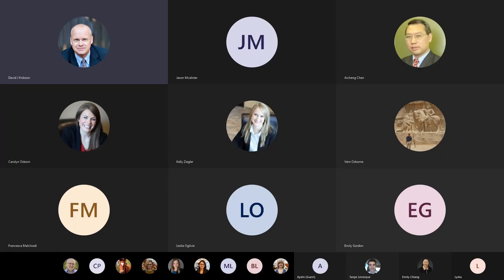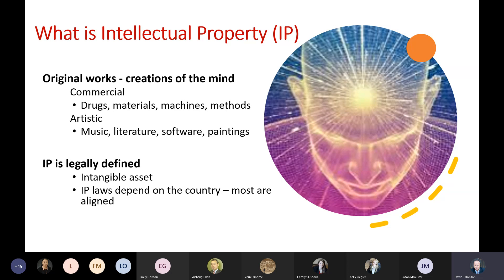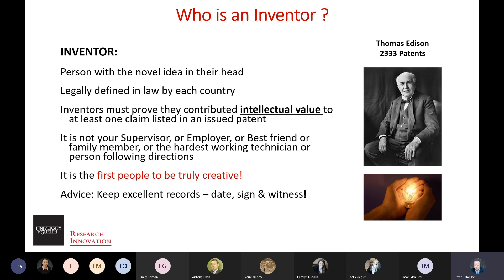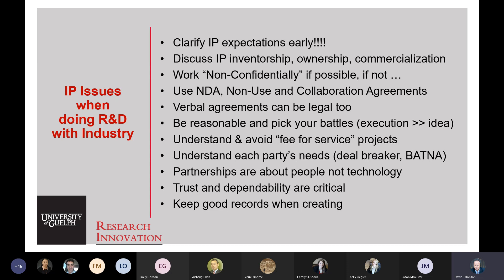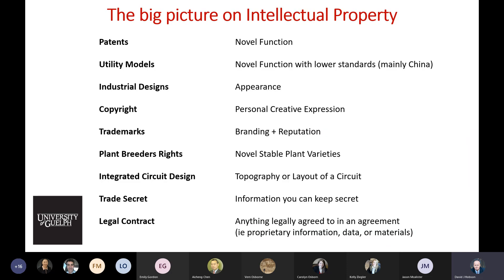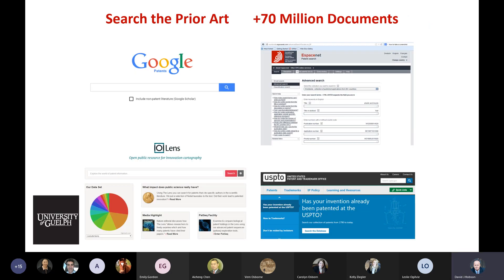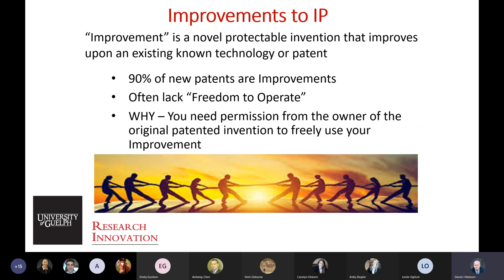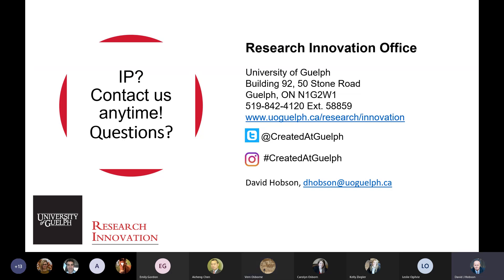Intellectual Property IP Essentials Advantage Workshop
Learn more about how researchers can protect their IP in this video featuring technology transfer specialist David Hobson and his special guests. .